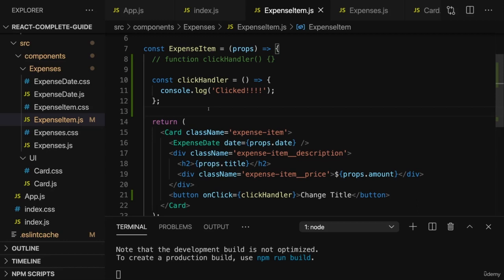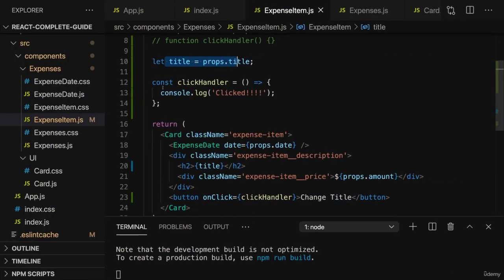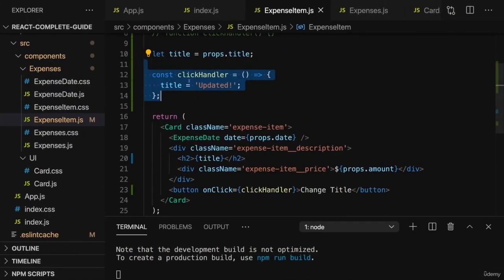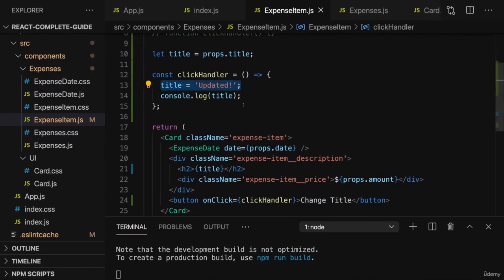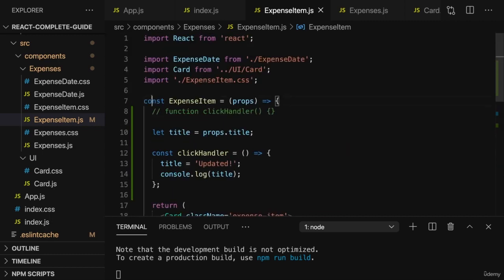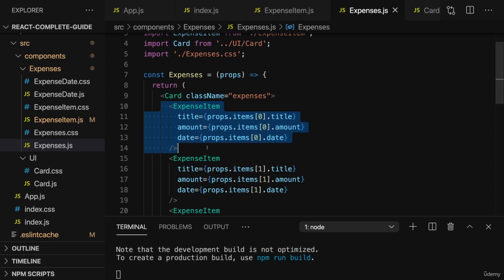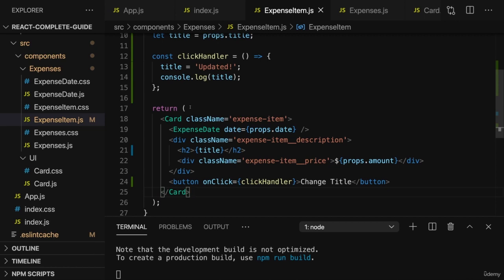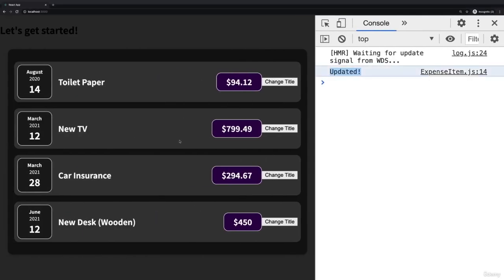003 How Component Functions Are Executed